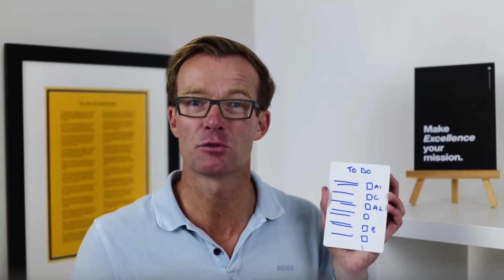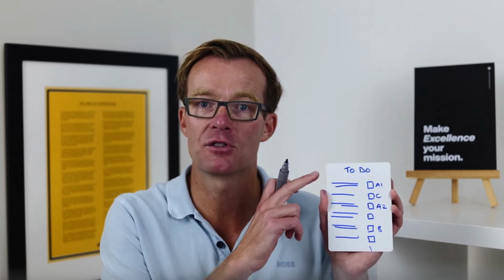Improve Your Note Taking — Two Types of Actions to Track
There’s only two types of action you need to track when you attend a meeting. What do YOU need to do? And what do OTHERS need to do? (Especially those on your team). But how do you keep track of them? And how can you keep it as simple as possible?

(Without software and a computer!)